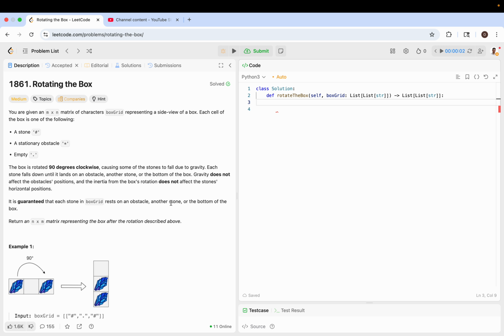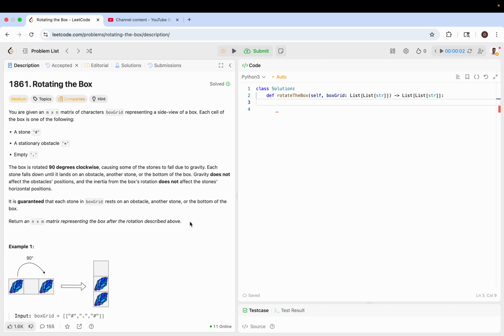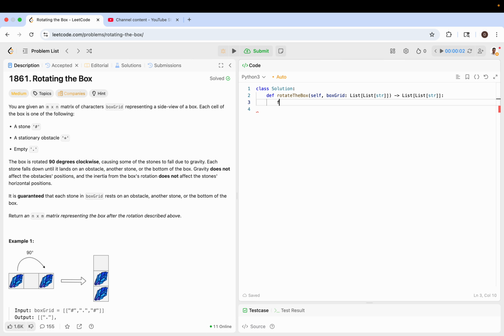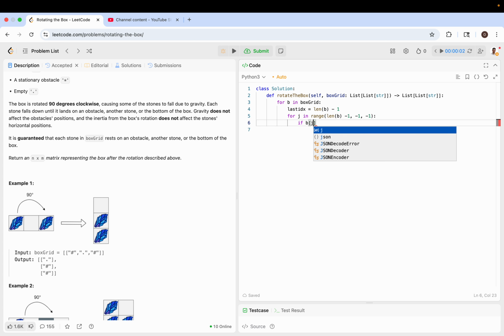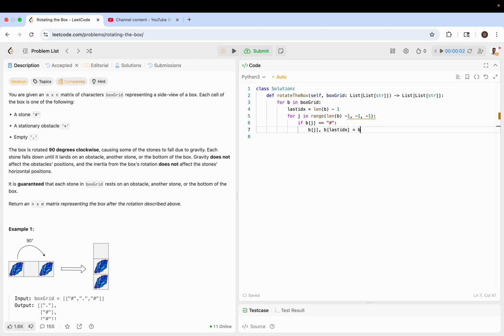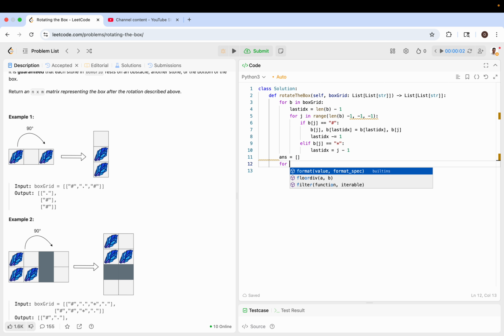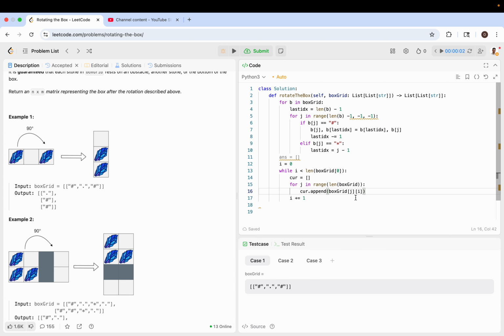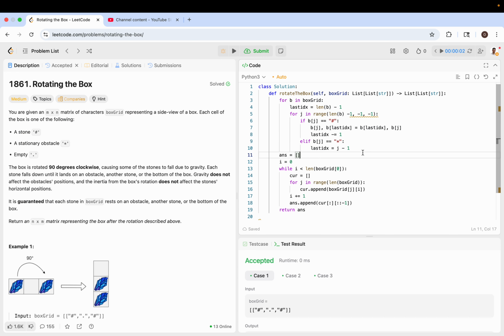Rotating The Box